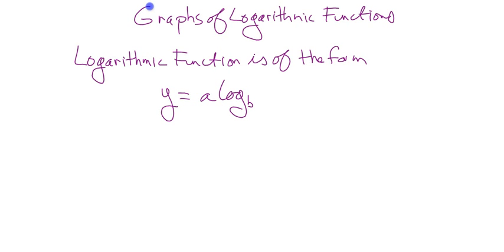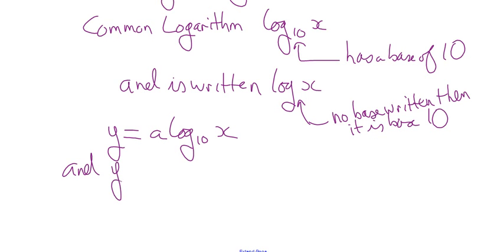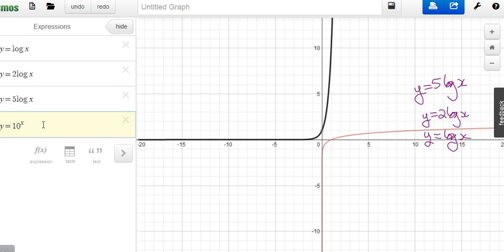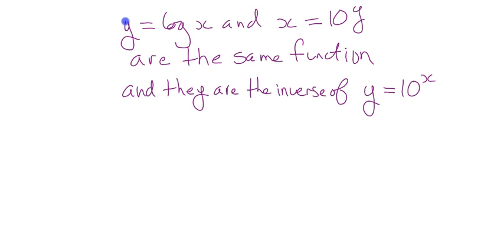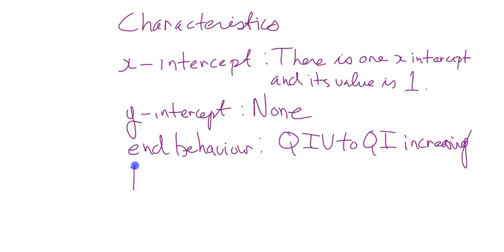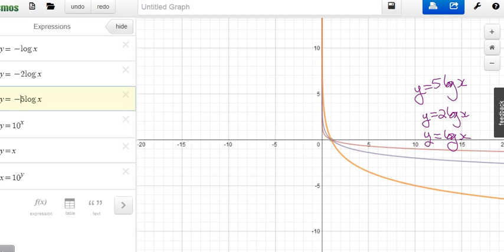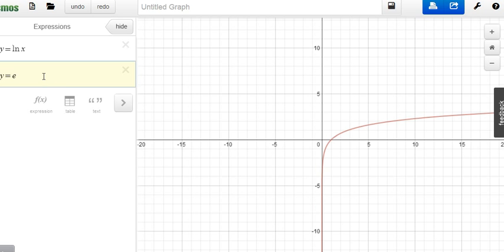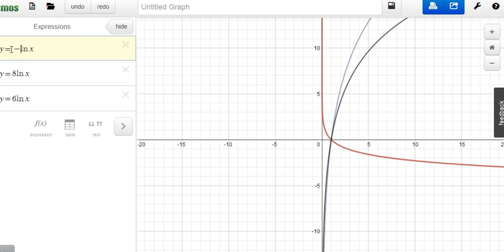Characteristics of Log Functions